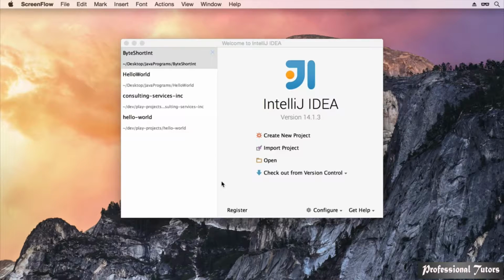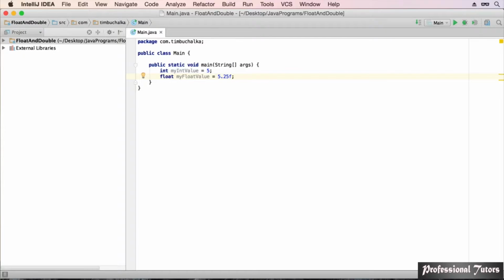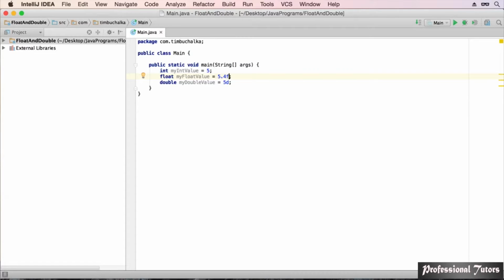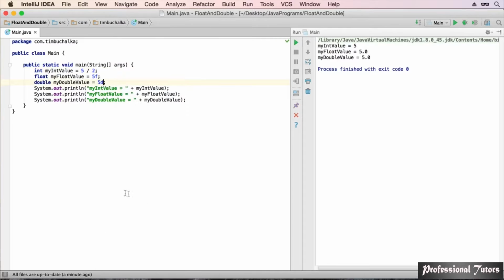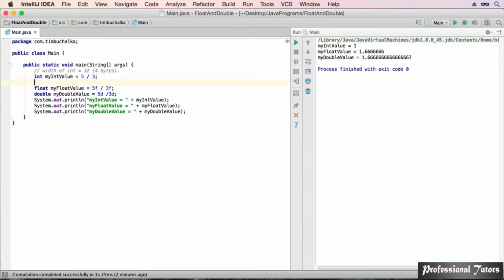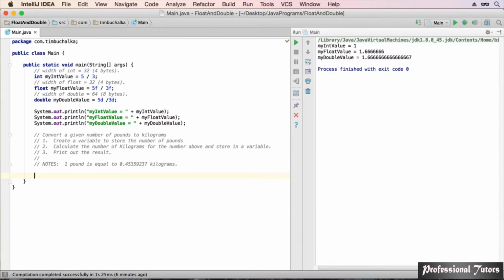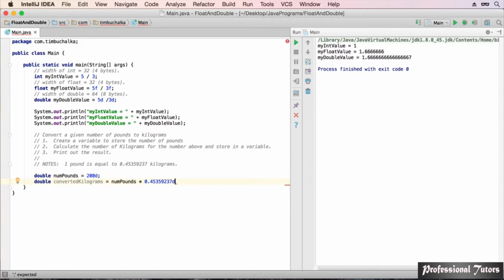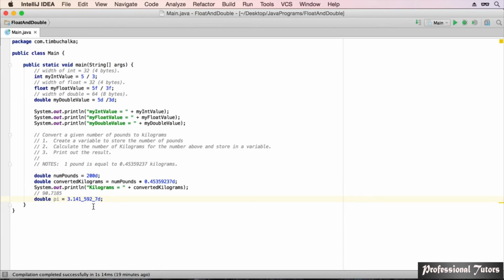014 Getting To Know Primitive Data Types Float And Double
Java Masterclass